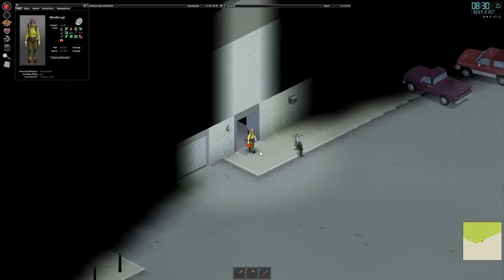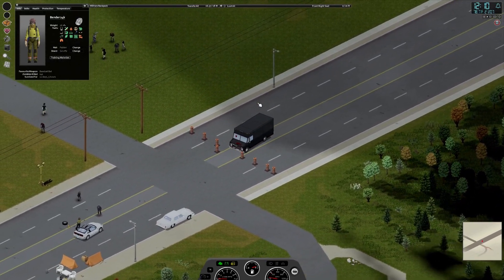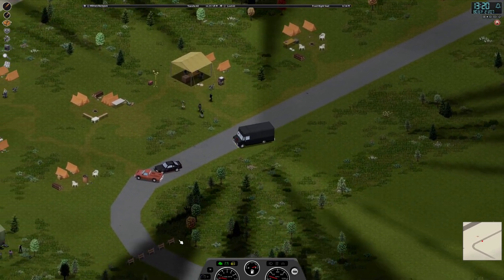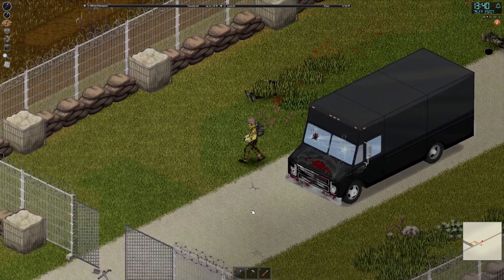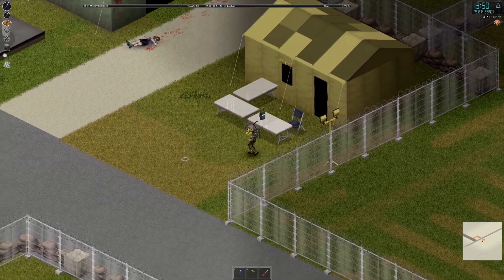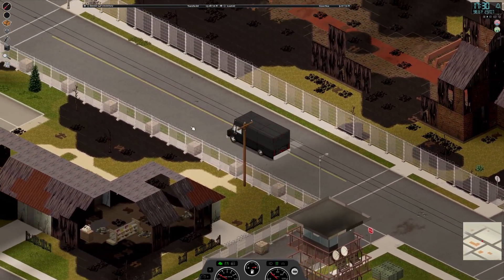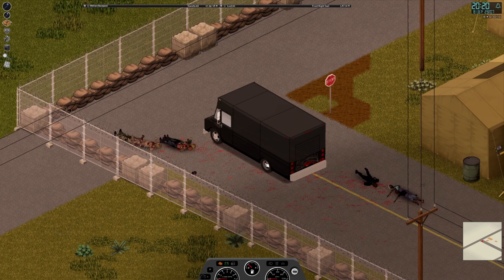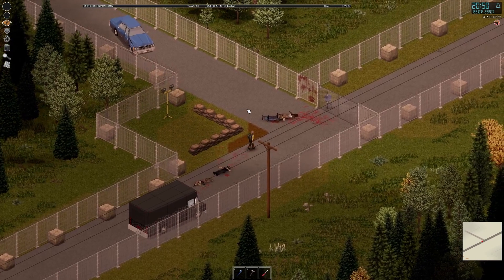GENERATORS & M16 ROAD TRIP | Project Zomboid Mall | EP4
Finding Generators is very EASY. I know where they are. Actually GRABBING them from the zombies without dying? Well. watch and see how it goes!

Looting Military Checkpoints has never been so much fun!   You KNOW Bender loves LOOTING.

Regular Survivor settings for Zombie strength & population but no respawn, 2 hour days, less rain.  Using a bunch of vehicle mods & I set vehicle condition to normal instead of rare.  Bender loves the vehicles!

Mods:
I Don’t Need a Lighter
Clean Dirt
Rain Wash
Pillow’s Random Spawns
Autotsar Tuning Bus & Motorclub
Filibuster Rhymes Used Cars
Fhqwhgads’ Motorious
Vehicle Spawn Zones Expanded